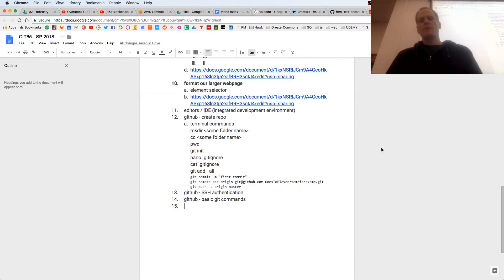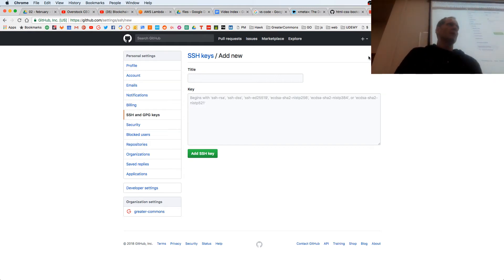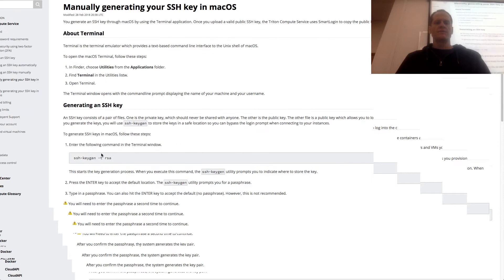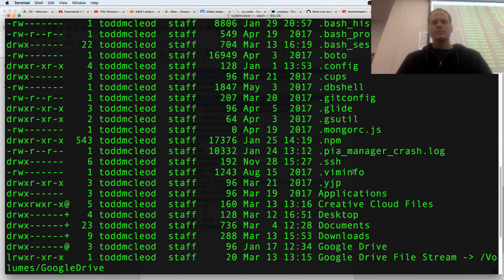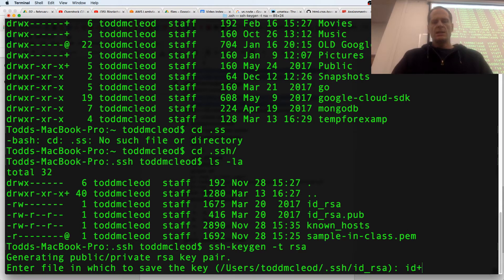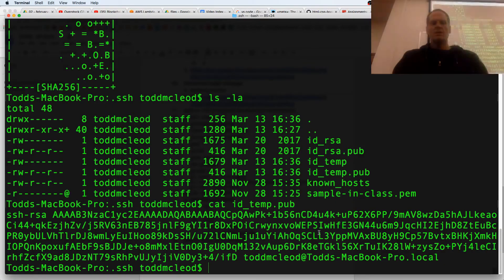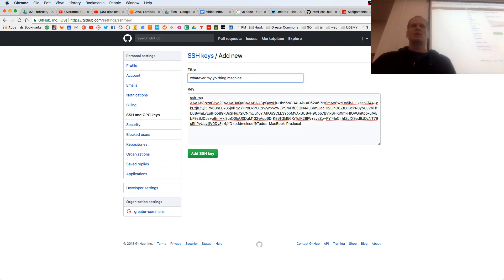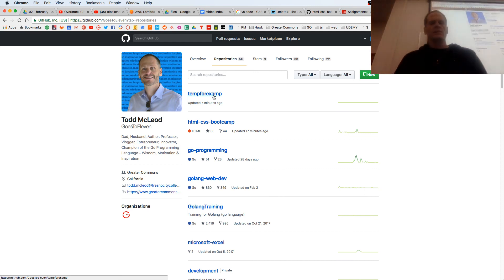SSH key github